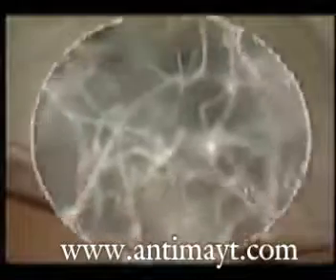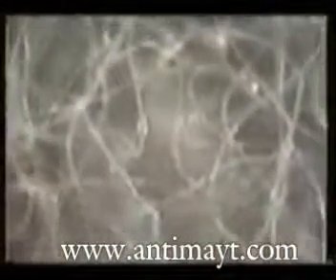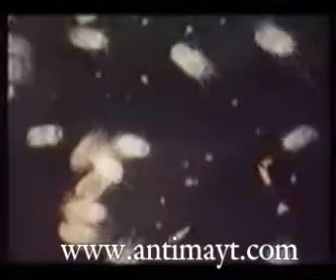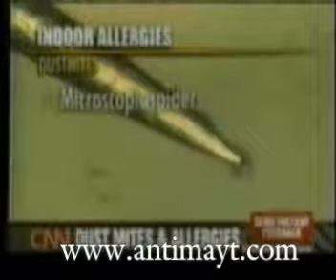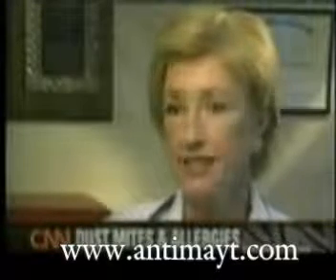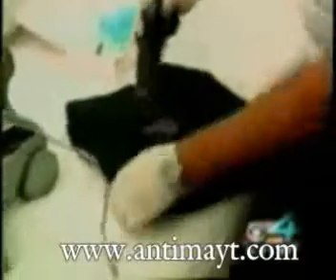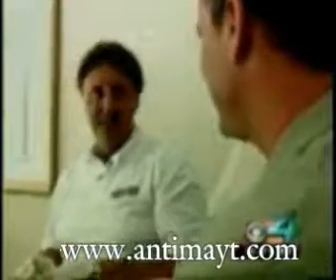Antimayt Özel Halı Yıkama Servisi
Evimize,Halılarımızda Yıkandığı halde Astıma-Bronşite-Alerji ve daha fazla hastalıklara yol açan Mite ( Mayt) ların Belgeselini Mutlaka İzleyin.